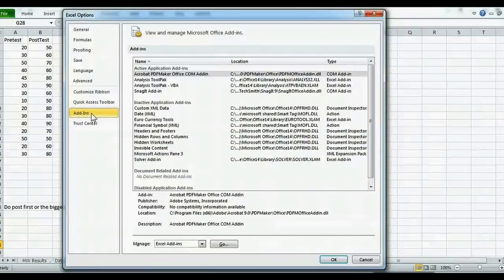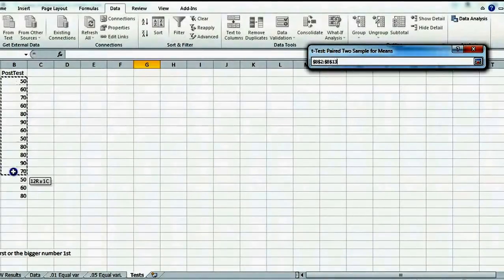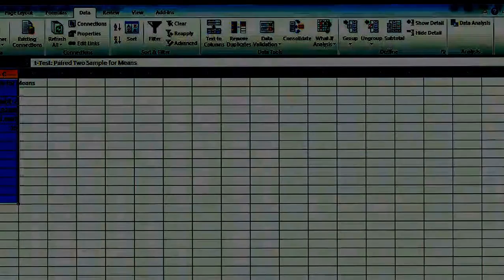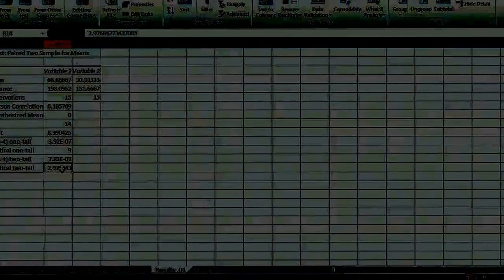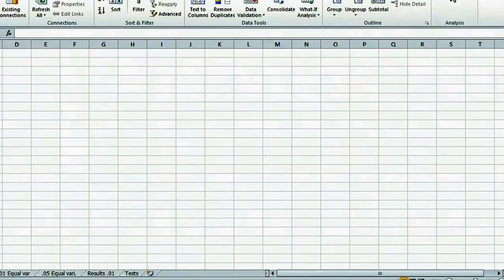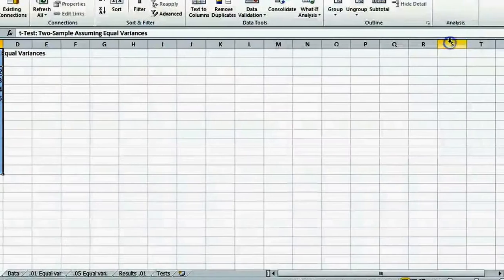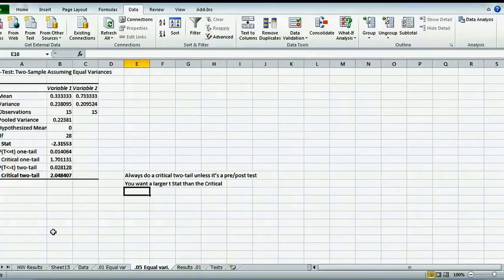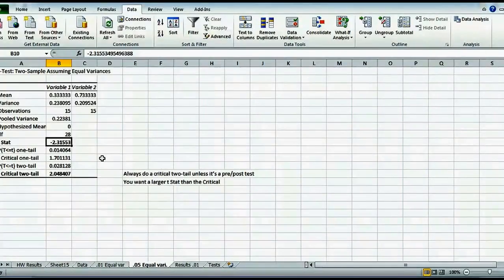Cara Analisa Data dengan Excel